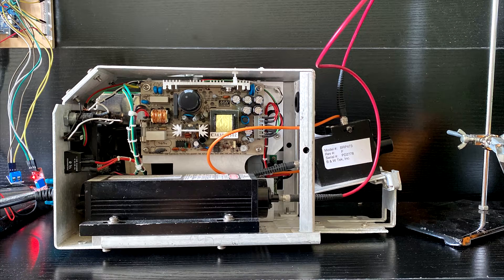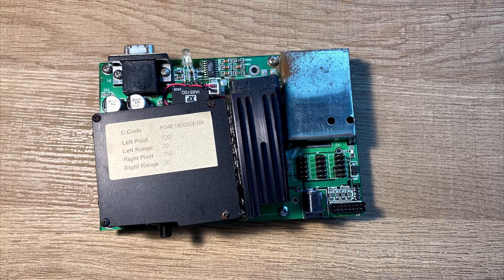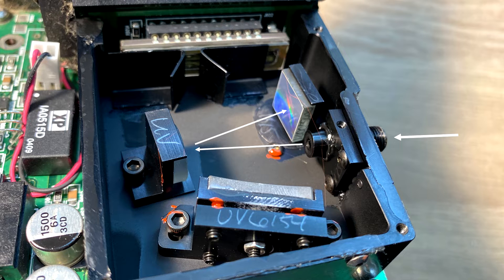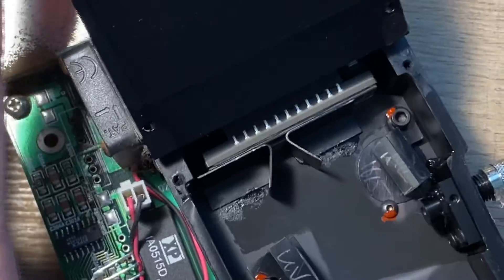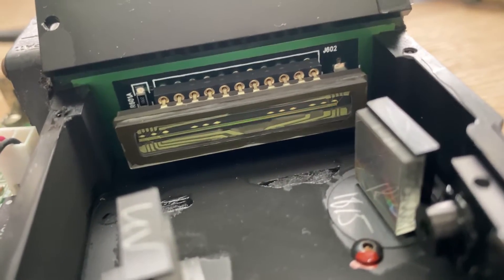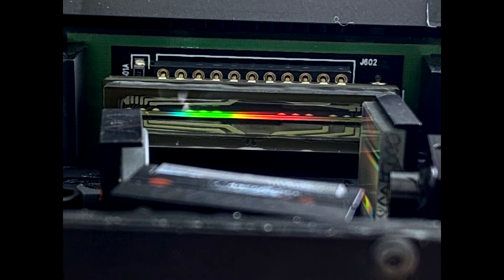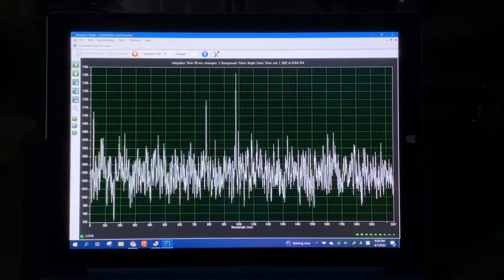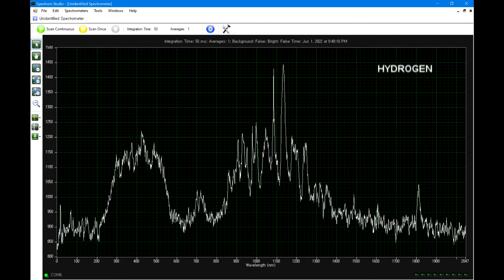How to Calibrate a Digital Spectrometer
Raman spectrometer system such as this particular model developed by B&W Tek is one of the most highly available surpluses in the second-hand markets. However, putting them into a fully working condition may require additional effort. This video demonstrates how to troubleshoot the issues with the device that I had, and how to put them into a fully working condition.

For spectroscopy applications, you may need computer-based software that is freely available. SpectrumStudio could be one of your options.